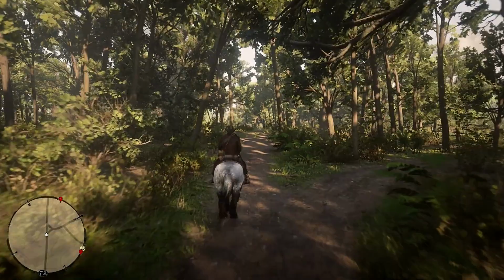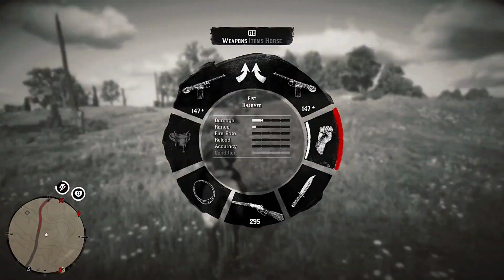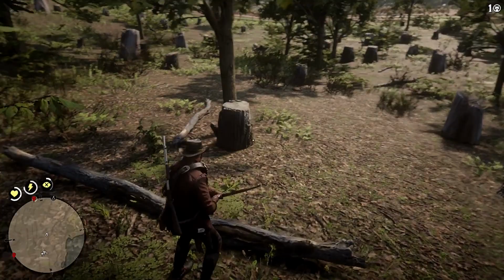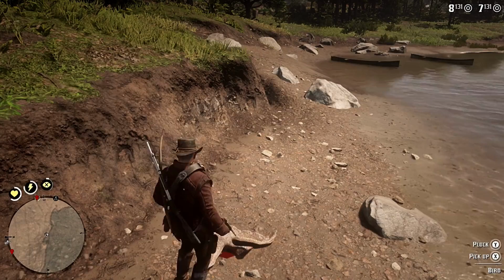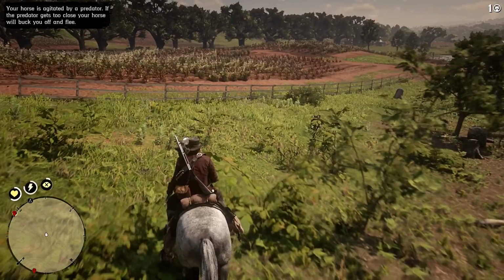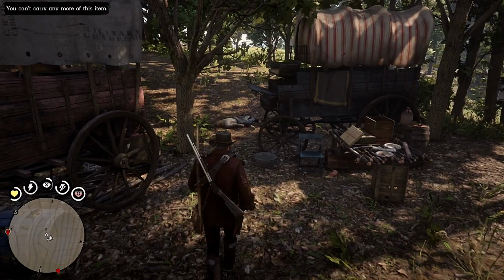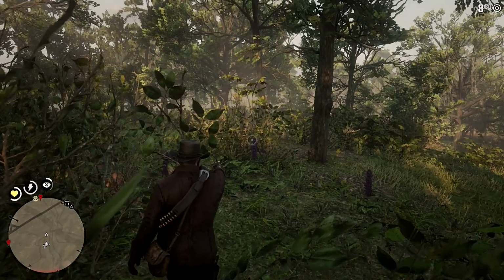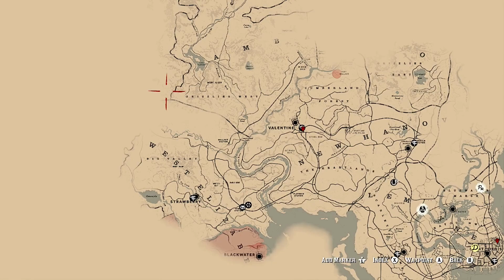Red Dead Redemption 2 Walkthrough Part 56 - Squirrel Hunting Part 2 (HD Let's Play By Xeriua)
Today we head out into the wild again. We still have that hunting contract, and we need a perfect squirrel and a perfect rabbit pelt. To do that we will need to make ourselves some new ammunition, small game arrows. To do this we need some flight feathers, an arrow, and a shotgun shell. (Don't ask me how that makes a small game arrow.) So we start by hunting some birds to get the feathers, we already have the rest. After making some arrows, we head back to our old camp area where we are able to find a few squirrel and some rabbits. We are unsuccessful with our first attempts, still destroying the squirrel pelt. Eventually though, we are able to shoot one and preserve the pelt. We then take a rabbit, though rabbit is easy to get a perfect pelt off of. Then we head to Rhodes to mail the pelt off. We then finally head back to camp, once again bringing in some food for the cook pot.

Game: Red Dead Redemption 2
Publisher: Rockstar Games
Genre: Action-Adventure
Rating: ESRB - M [17+], PEGI - 18
Platforms: PlayStation 4, Xbox One
Episode: 56

This video is Commentated, Recorded, Edited, and Arranged by Xeriua of the Nocturnal Gaming Network based on the Rockstar 'Policy on posting copyrighted Rockstar Games material'.

This video is not an Official Rockstar Video.